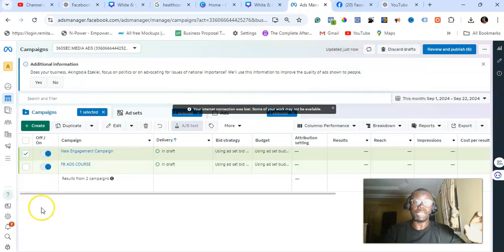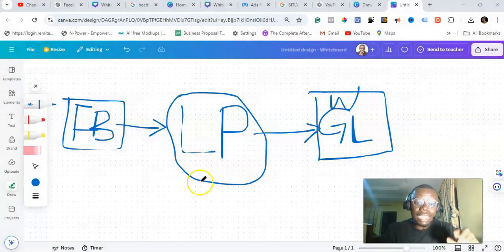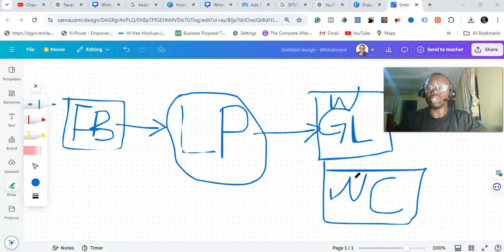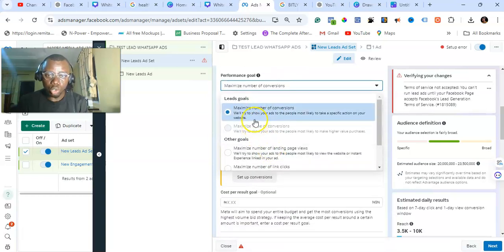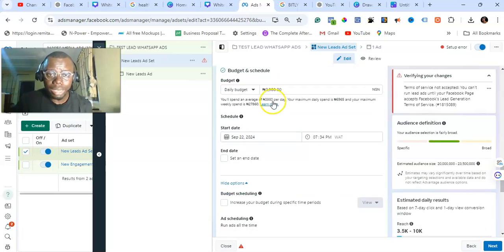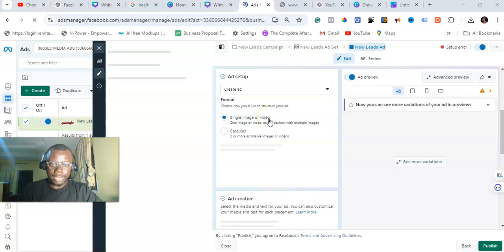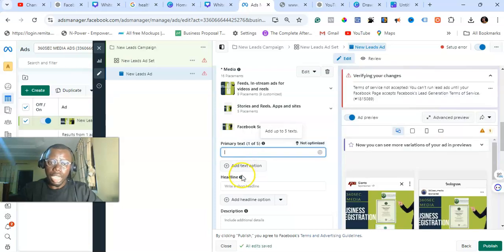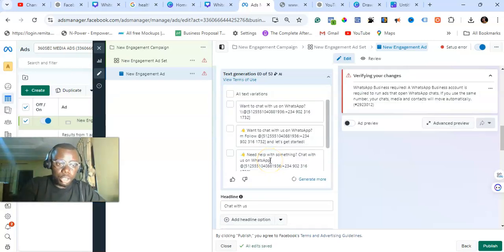How to Use Facebook Ads to Explode Your WhatsApp Group Growth Fast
02:20 - Method 1 Using link shortners
02:50 - Method 2 Using your website
12:27 - Method 3 Use Whatsapp Autoresponder

Are you looking to grow your WhatsApp group fast using Facebook Ads? In this video, I’ll show you exactly how to use Facebook Ads to rapidly increase your WhatsApp group members in just a few simple steps. Whether you’re managing a business group, a community, or a fanbase, these proven strategies will help you explode your group’s growth overnight!

In this video, you’ll discover:

How to set up a high-converting Facebook ad campaign for WhatsApp group growth.
Tips for targeting the right audience to get the most relevant members.
Secrets to optimising your ad for maximum engagement and conversions.
How to connect your Facebook ad directly to your WhatsApp group for seamless lead generation.
Bonus tips to grow your group faster than ever!
If you want to see rapid results and build an engaged WhatsApp community with Facebook Ads, this is the ultimate guide for you.

Like the video if you found it helpful, and don’t forget to comment with any questions!

Call to Action: Watch till the end for a bonus strategy that can accelerate your WhatsApp group growth!